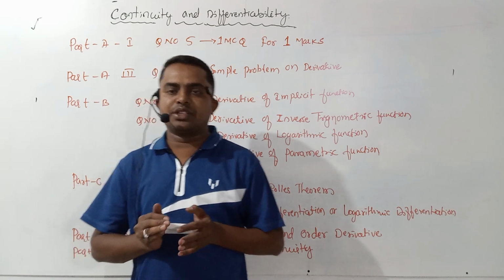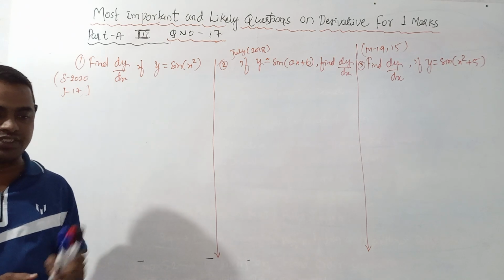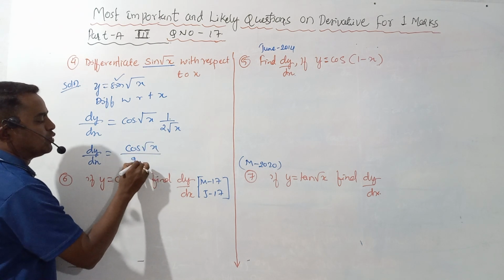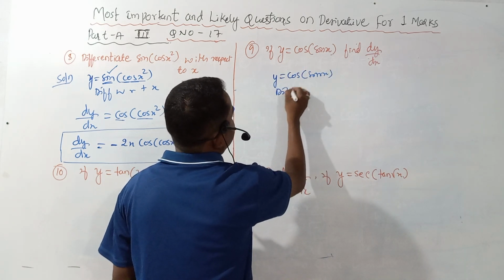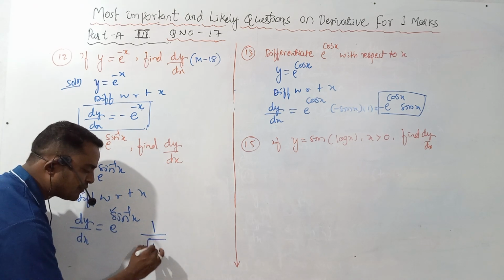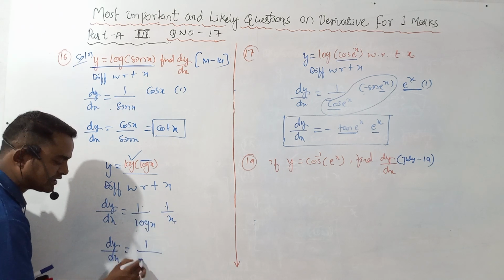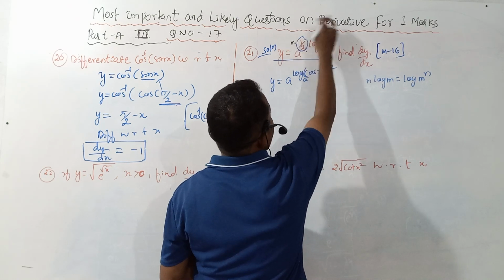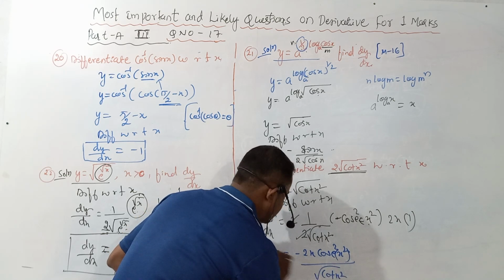PUC SECOND YEAR 2023 ANNUAL EXAM PATTERN OF CONTINUITY AND DERIVATIVE AND MOST IMPORTANT PROBLEMS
IN THIS VIDEO YOU WILL LEARN MOST IMPORTANT PROBLEMS ON CONTINUITY AND DIFFERENTIATION THAT WILL APPEAR FOR ONE MARKS IN PART-A   SUBSECTION III
QUESTION  NO 17 FOR 1 MARKS
DERIVATIVE OF COMPOSITE FUNCTIONS